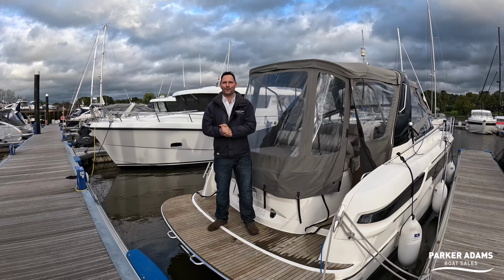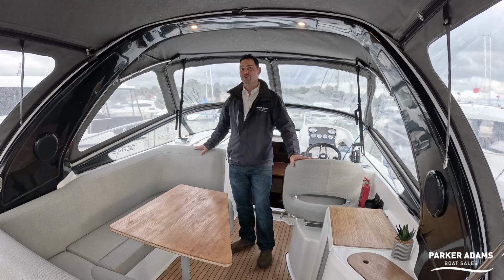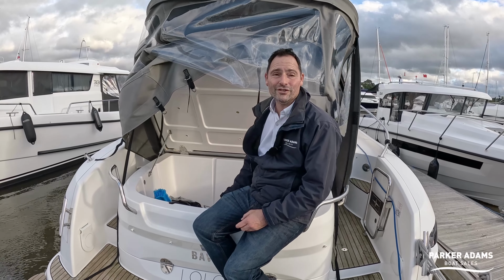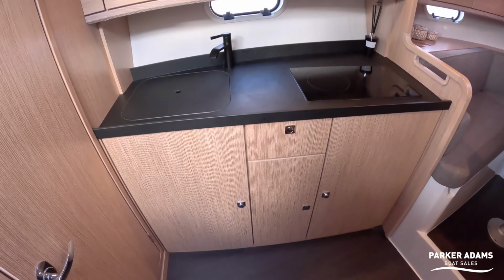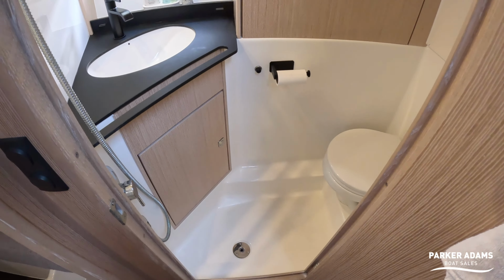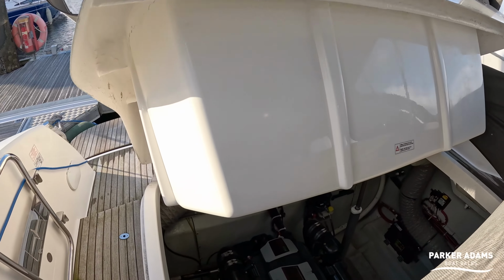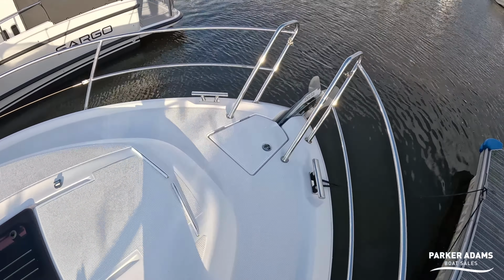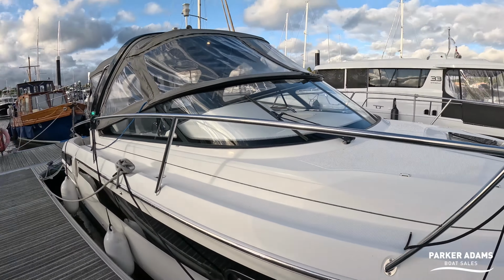Bavaria S29 Open - Walkthrough Tour - Amazing space and comfort in a 30ft cruiser / Boat.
The Bavaria S29 is presented in excellent condition throughout and is powered by a single  Mercruiser 6.2l 350hp Petrol engine which is lighter and more powerful than the diesel option and provides great fuel economy and reduced servicing costs. The engine has only covered just over 100 hours from new.

The boat is fitted with a good navigation package as well as being fitted with a Fusion Radio system with Bluetooth capability to link to your phone to provide excellent on-water entertainment.

Onboard she has an excellent layout, you are greeted with a large social seating area which converts into a large double bed. The galley is an excellent size with a twin hob and finished with a modern matt black surface.

The cockpit is spacious perfect for all the family with enough seating for 6 people. She boasts a large sun pad and even a wet bar including a fridge. The helm is neatly laid out with everything to hand.

She is presented in excellent condition and is not one to be missed!

She includes:

Electric windlass;
Electric bilge pump in the engine bay,
Bennett electric trim tabs;
Bowthruster with battery,
Refrigerator in the cockpit, 12 V, 65 litres,
Shower in bathroom,
Sun pad on the foredeck;
Teak on the cockpit floor,
Luxury cold foam mattresses with memory top,
Leather-covered handrail at the companionway,
Teak laid Extended bathing platform
Delta anchor, 10 kg with 25m galvanised chain,
FUSION Marine Audio Package: Radio, Bluetooth, 2 speakers in saloon and 2 speakers in cockpit, Remote control in the cockpit, connection to NMEA network, 1 x USB audio connection
GRP Radar Arch in silk grey
Cockpit upholstery “Maglia” – Granite
Camper Cover
Raymarine Element 9S GPS/Plotter